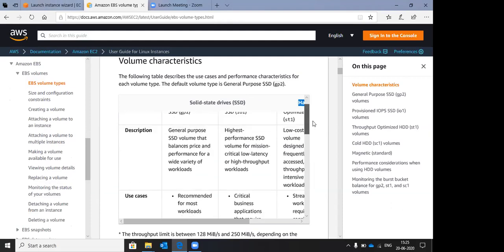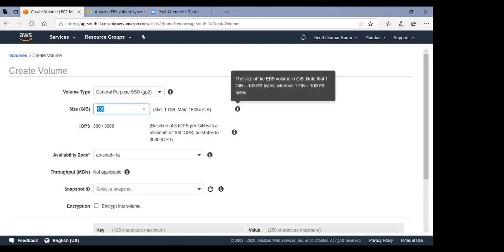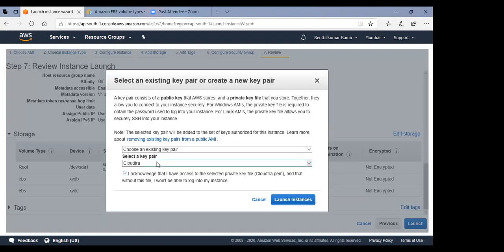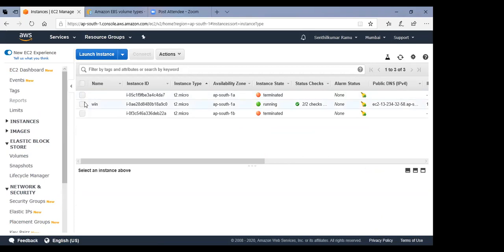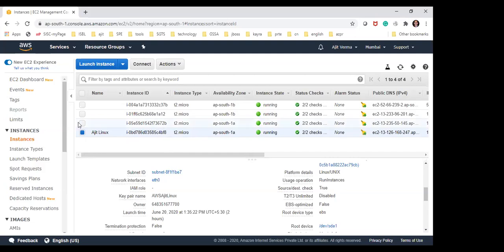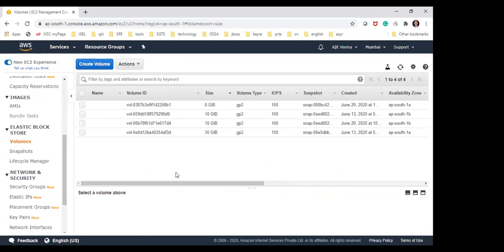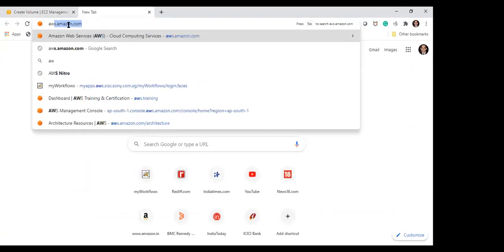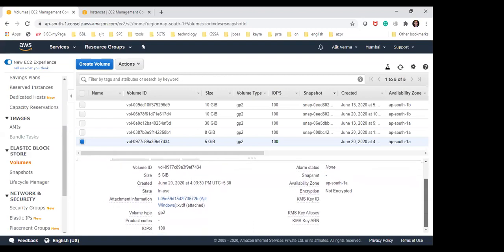AWS Solution Architect Associate Training Day 2 June 20th Session 7